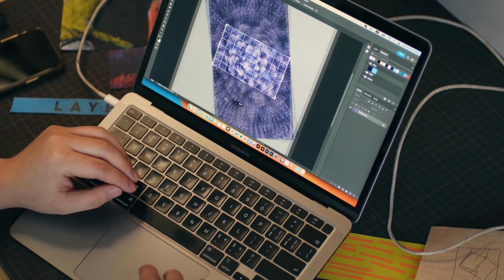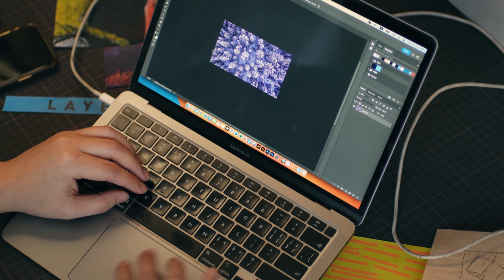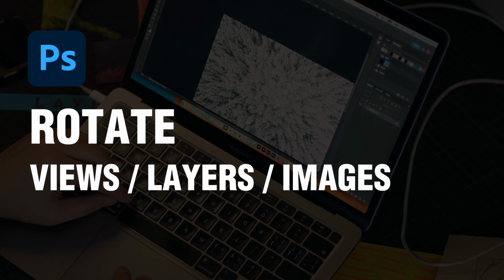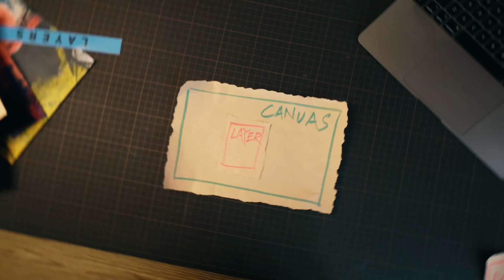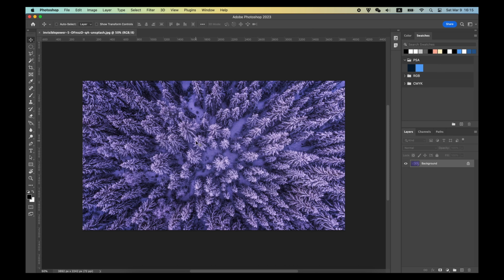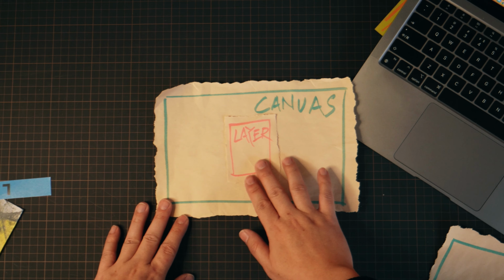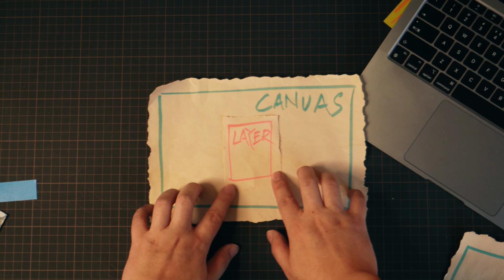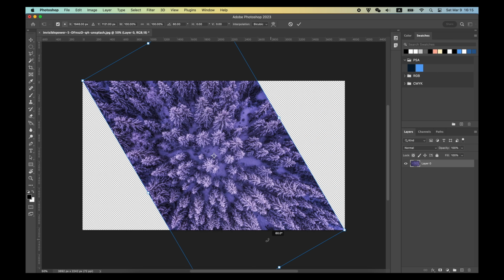Difference between Rotate the Views / Layers / Images - Demonstrated [Photoshop for Beginners]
The concept of Rotating the view, Layers or Images in photoshop are totally different. It is super confusing to the beginners.

0:12 Rotate the Views
0:35 Rotate the Layers
0:54 Rotate the Images